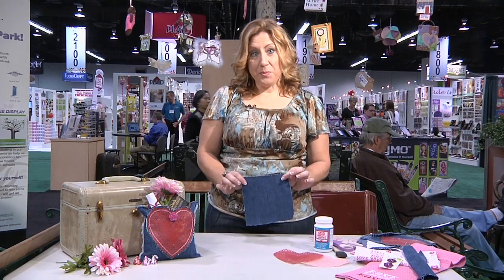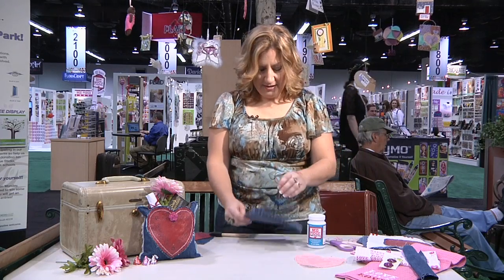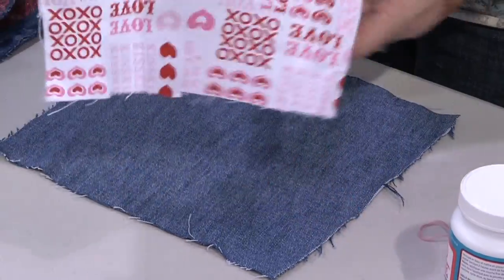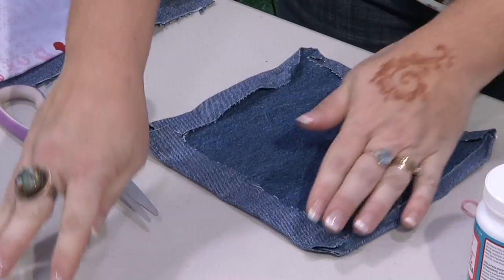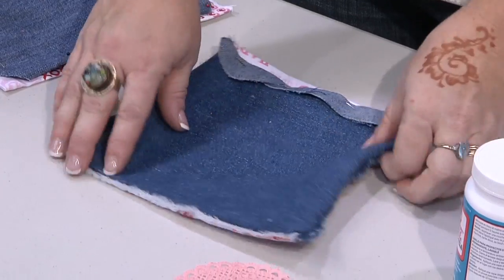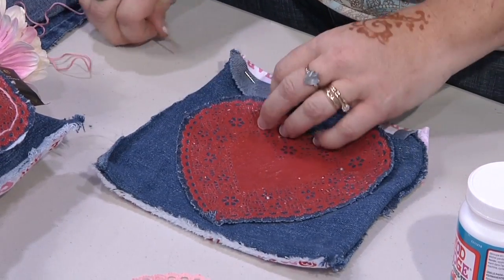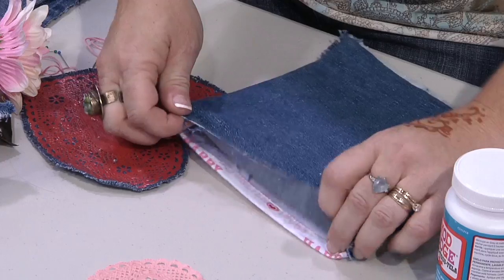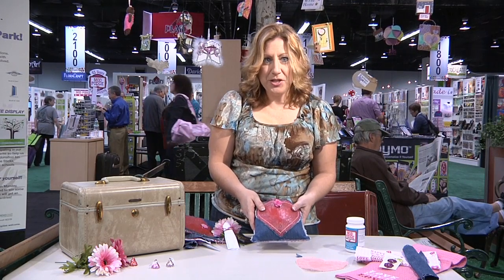Behind These Eyes: Valentine Pillow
In the first episode of her new series "Behind These Eyes," mixed media designer Cindi Bisson shares her darling Valentine Pillow, using recycled and repurposed materials along with Plaid's Mod Podge for Fabric.